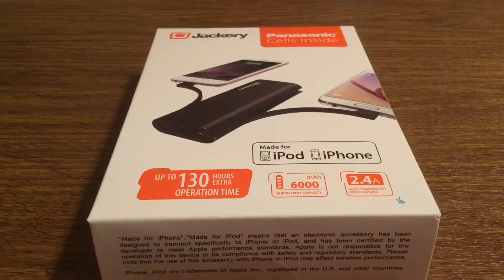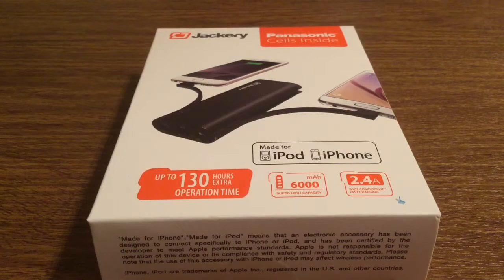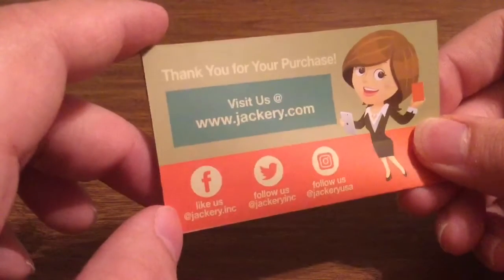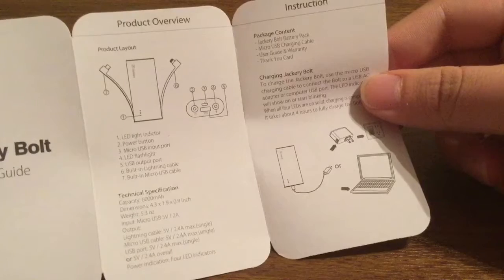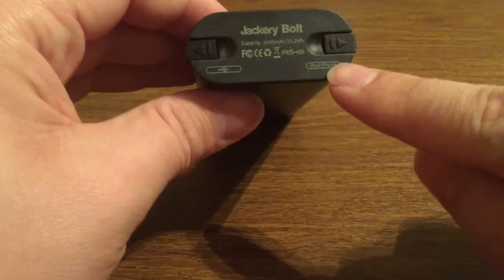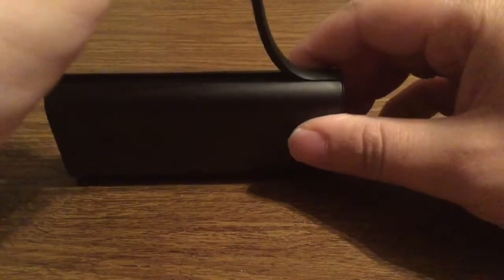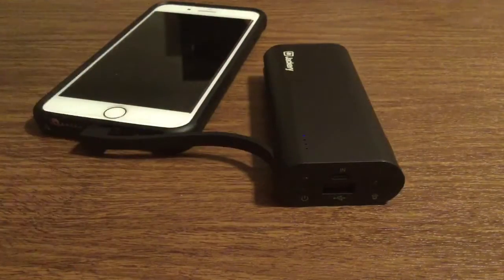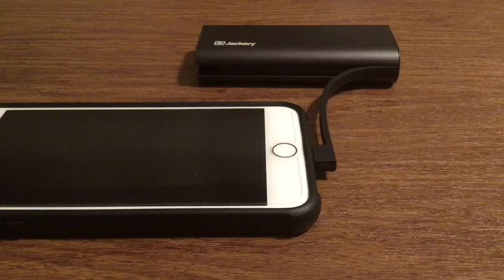Jackery Multi Cable 6000mah Portable Charger MicroUSB/Lightning Adapter Review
$23.99